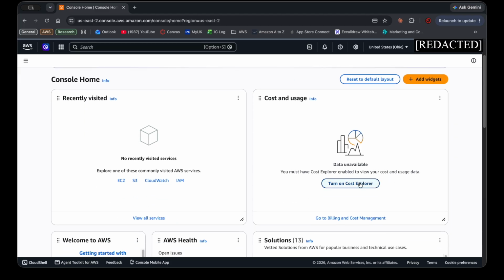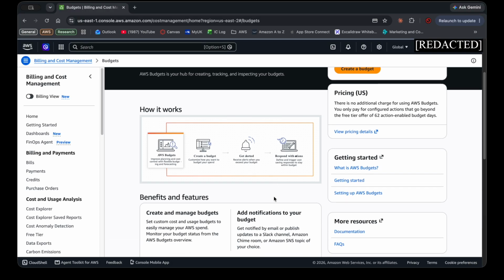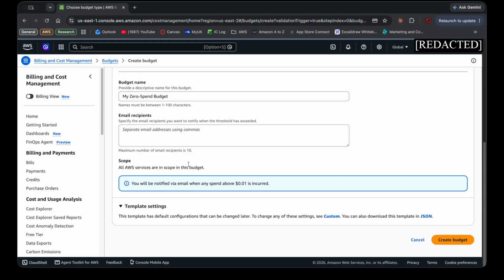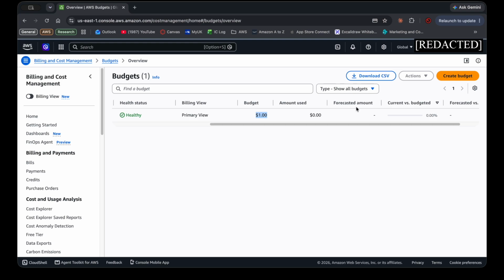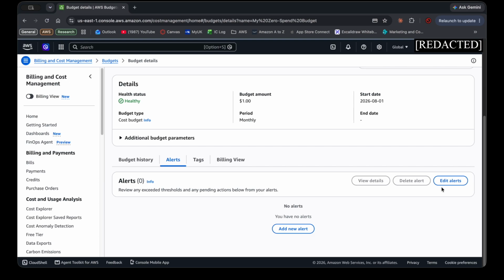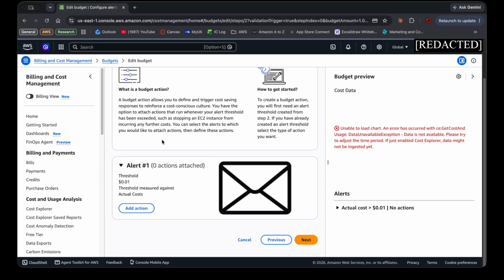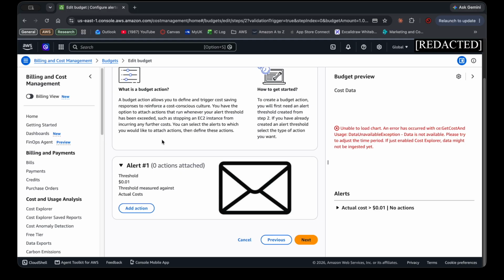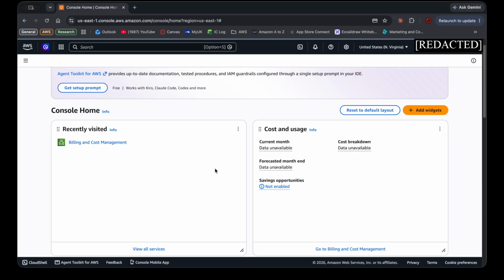How to monitor AWS costs [Learning Series Episode 2]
In the second video of a new Learning Series of how to become an AWS expert, I walk through how to use the Cost Explorer to monitor costs. This is very helpful when you are first starting to use AWS and so you are not surprised of high usage bills. As a result, this preventative measure helps ease some of fear that comes with any Cloud service platform!

This video is primarily for the AWS Student Builder Group at the University of Kentucky, but can be used by a general audience as well.